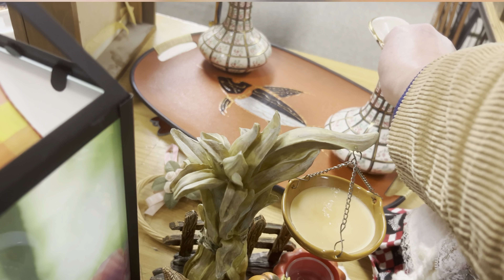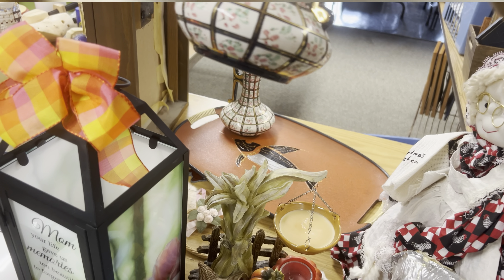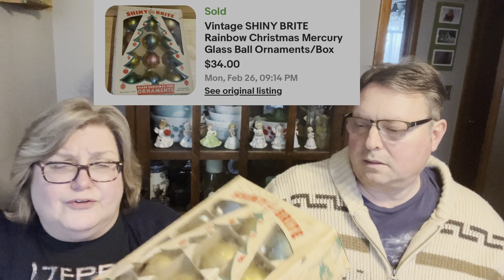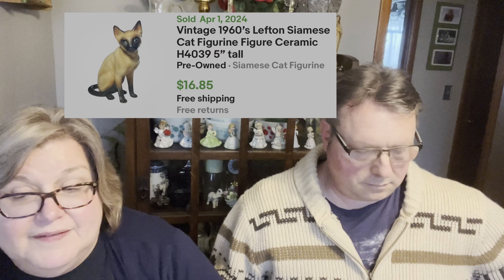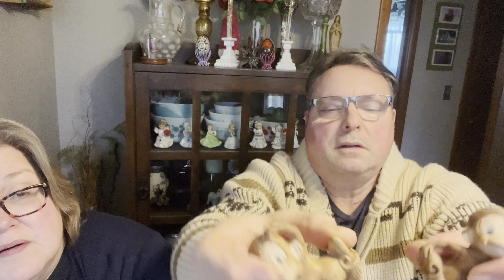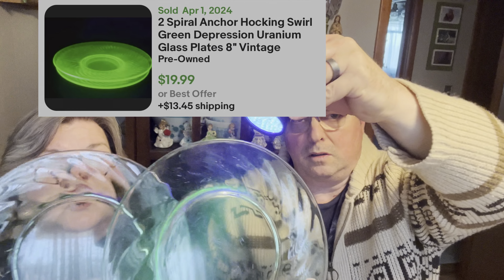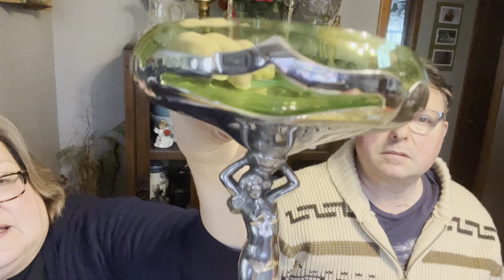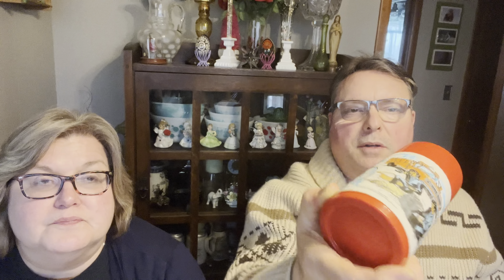RUMMAGE SALE HAUL-What Did We Find at the Deckerville Community Center!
Background